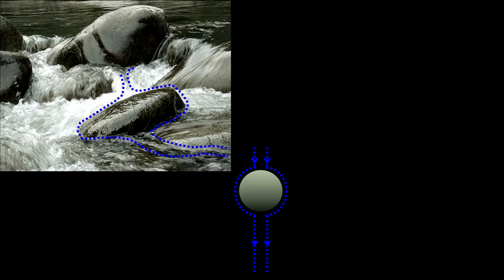Bending light | Baile Zhang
What could the world do with an invisibility cloak? In this exciting talk electrical engineer and TED Fellow Baile Zhang talks about the potential of using calcite to bend light so that an object is rendered invisible. He shows it in action right on the TED stage. Now you see it ...
TEDArchive presents previously unpublished talks from TED conferences.
Enjoy this unedited talk by Baile Zhang.
Filmed at TED 2013 Fellows.
NOTE: Comments are disabled on this video. We made this difficult decision for the TED Archive because we believe that a well-moderated conversation allows for better commentary from more people and more viewpoints. Studies show that aggressive and hateful comments silence other commenters and drive them away; unfortunately, YouTube's comment moderation tools are simply not up to the task of allowing us to monitor comments on so many videos at once. (We'd love to see this change, YouTube.) So for now, if you'd like to comment on this talk, please use Facebook, Twitter or G+  to discuss with your networks.